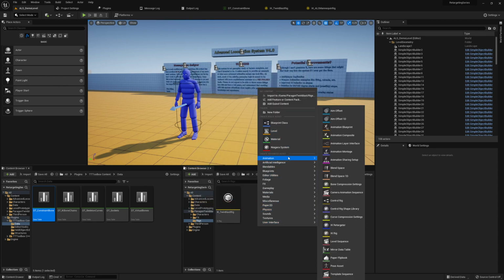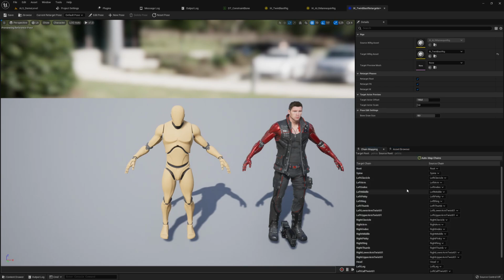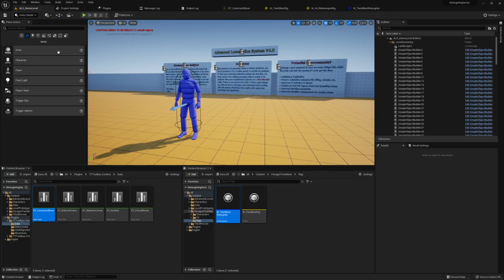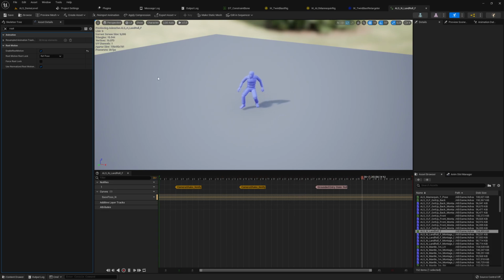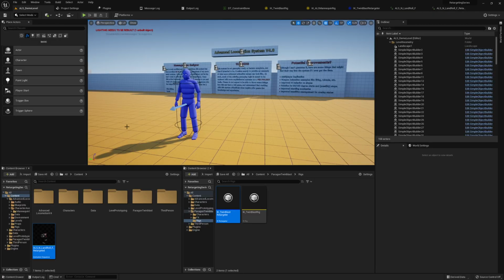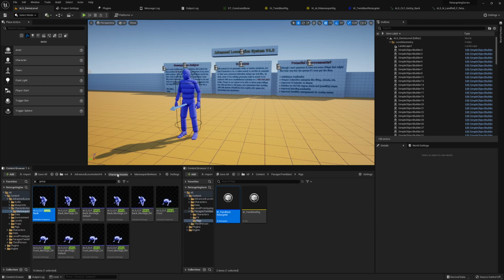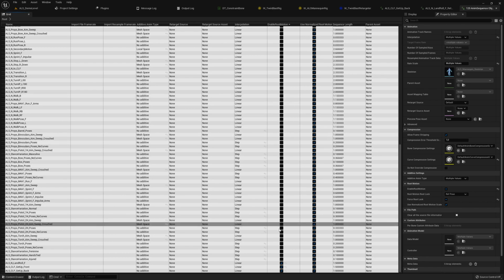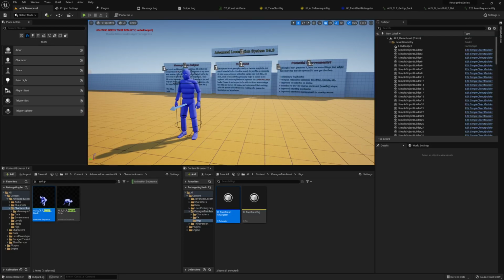#6 Root Motion - Retarget Paragon TwinBlast to ALS - UE5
TODO

For the entire series was used.